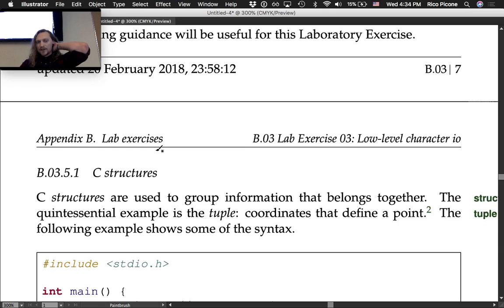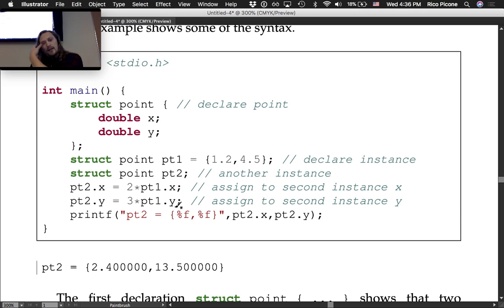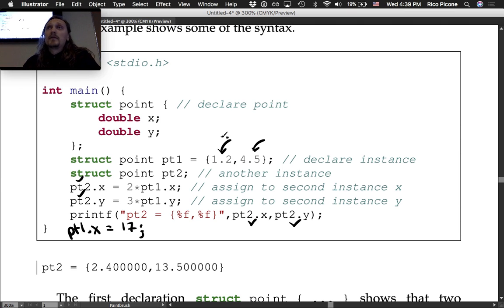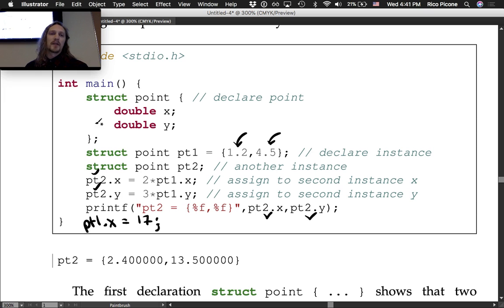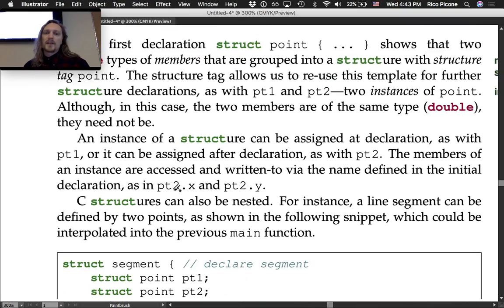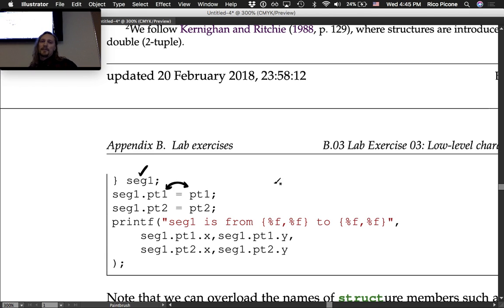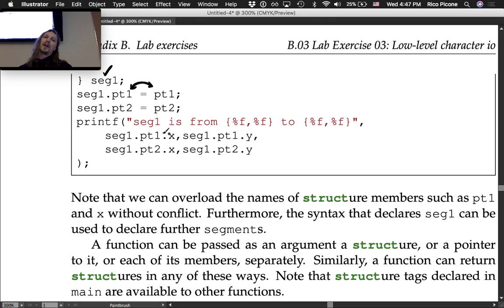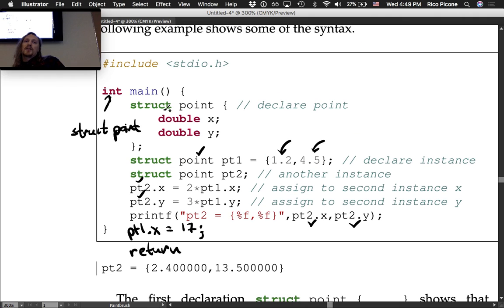B.03.2 Lab Exercise 03 low-level io drivers guidance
Lab Exercise 03 Low-level Io Drivers, C Structures, Dio, Getkey, Putchar_lcd. This lecture was recorded at Saint Martin's University in the Spring 2018 term as part of the course MME 577 Embedded Computing (see the course It is the property of the instructor Dr. Rico Picone.